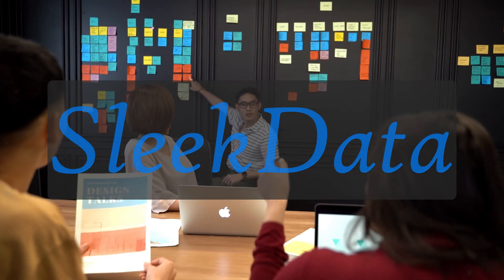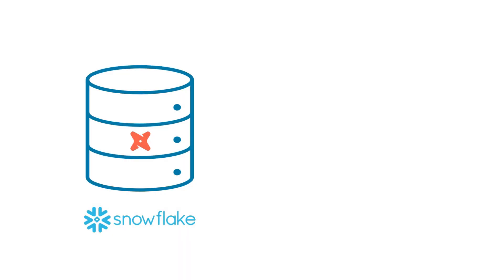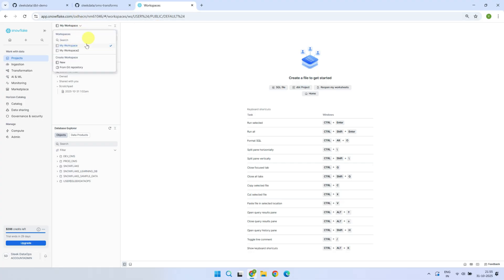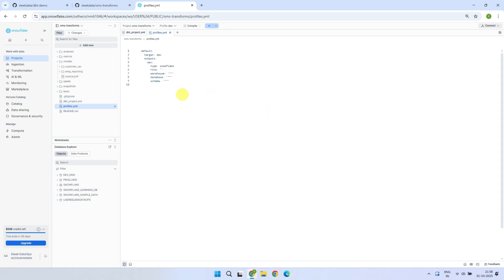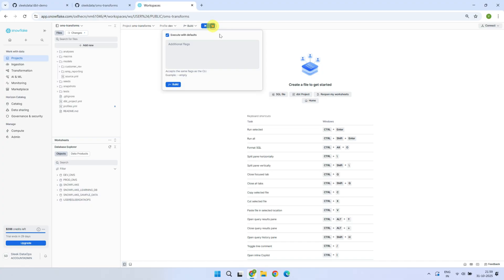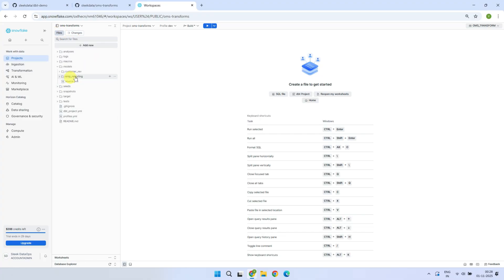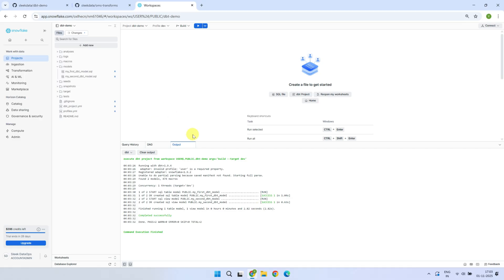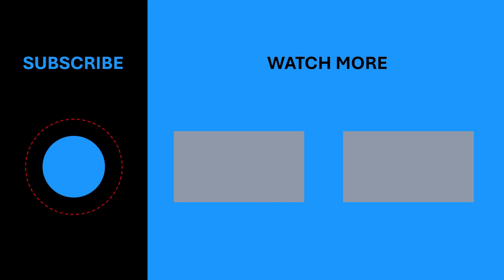dbt Projects on Snowflake – Game Changer for Data Teams & Analytics!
New feature demo: dbt projects on snowflake
Tutorial: Getting started with dbt Projects on Snowflake
snowflake dbt example
dbt snowflake example
running dbt projects on snowflake
native dbt projects on snowflake
disadvantages of snowflake schema
using dbt with snowflake
disadvantages of snowflake
describe schema snowflake
dbt on snowflake
dbt and snowflake tutorial
dbt Projects on Snowflake (Preview)
describe in snowflake
dbt snowflake architecture
Exploring dbt Projects on Snowflake
Snowflake dbt Projects Operations Deep Dive
CREATE DBT PROJECT
What is the dbt project in Snowflake?
Why use dbt instead of Snowflake?
How to set up dbt with Snowflake?
What is a dbt project?
Dbt projects on snowflake pdf
Dbt projects on snowflake github
Dbt Projects on Snowflake quickstart
Snowflake dbt tutorial
Dbt-Snowflake
Dbt workspace Snowflake
Run DBT projects in Snowflake to process data where it resides.
DBT projects on Snowflake natively support data engineering, offering end-to-end capabilities for building, testing, deploying, and monitoring data pipelines.
Using dbt And Snowflake To Develop And Deploy Analytics